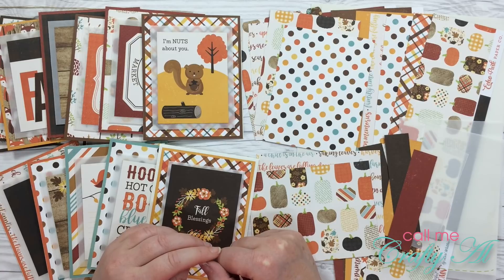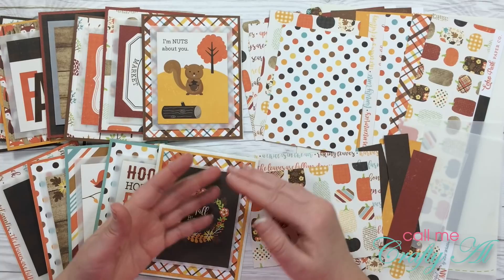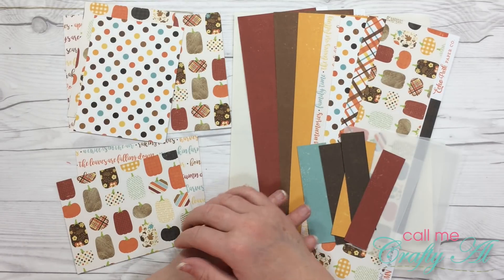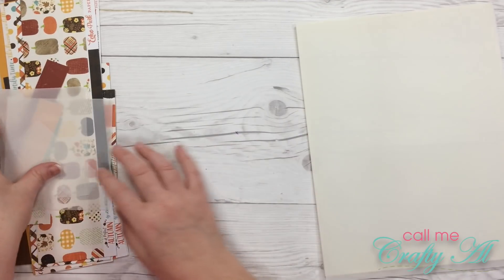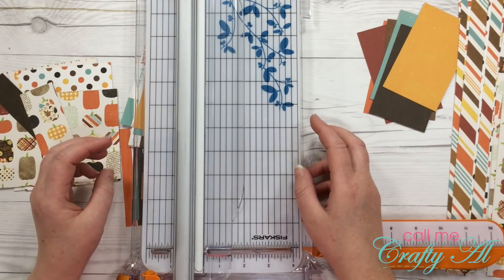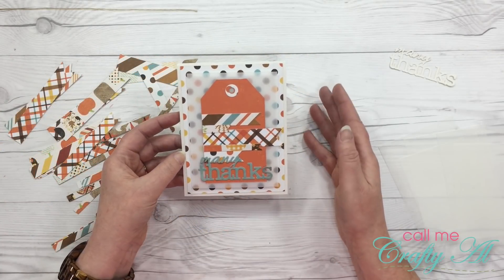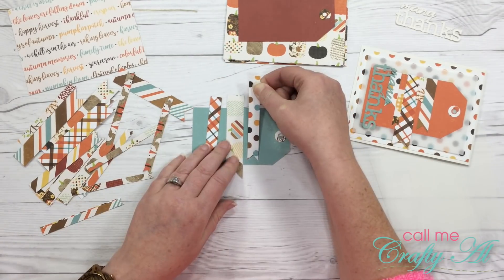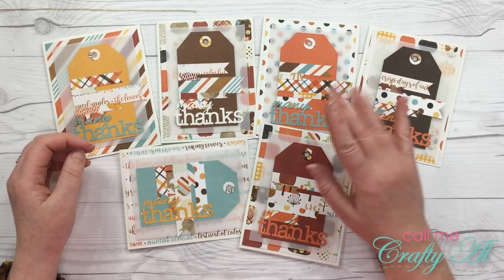Quick & Easy Tag Cards | Oh So Inspired | October 2018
Thanks so much for stopping by, crafty friends! Today I am back with another installment in the Oh So Inspired Collab series.  For this month’s "Oh, So Inspired Video Hop", we were inspired by a set of handmade tags that were created by GlitterArtzy Crafts.

I used the NEW ‘A Perfect Autumn’ papers from Echo Park to create a quick and easy set of 6 cards.

You can click on the links below to get to each collaborator’s channel, or view the October videos here

Happy crafting!
Alicia
Call Me {Crafty} Al